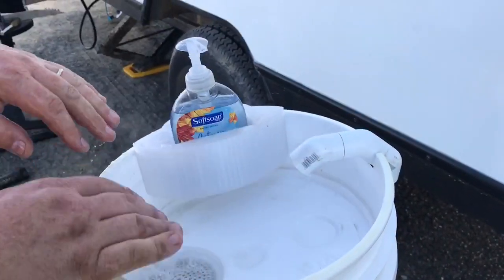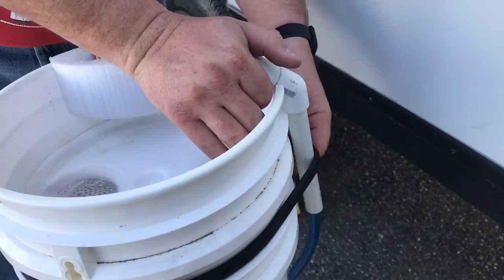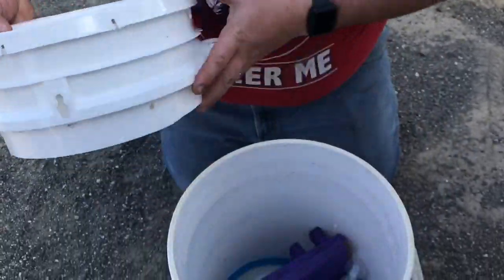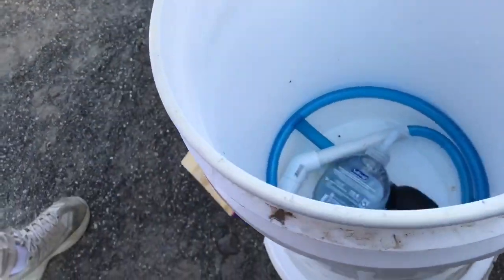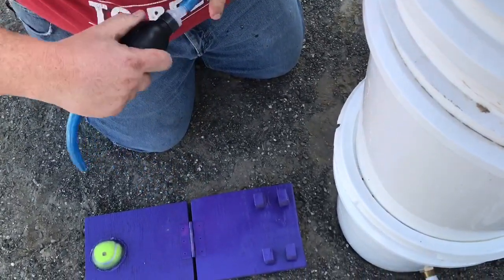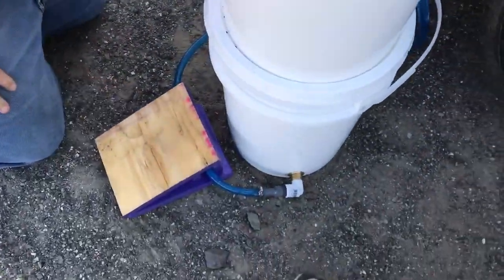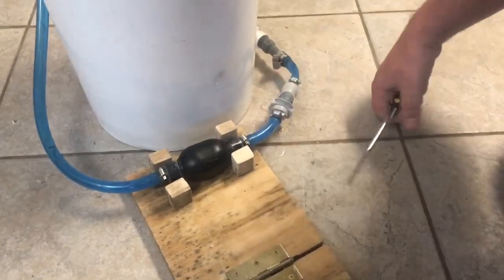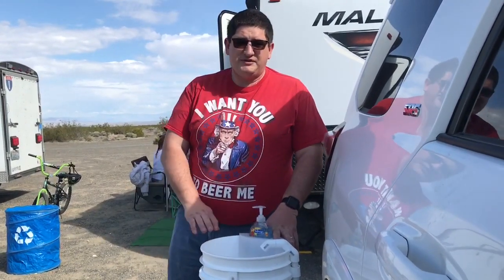Camp Sink from Buckets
This is my version of a camp sink made out of buckets and a small pump. This is a pretty easy build. The hardest part was the wood pedal for the pump. I later added some laser etchings to the pump, then sealed it with a clear spray. I also laser etched an American Flag stencil, and used it to spray paint flags onto the sides of the buckets before sealing with a clear gloss.

Some minor tweaks were made after the 1st camping trip, but it still worked out great. The kids didn't have a reason to go inside the camper, and they washed their hands more.